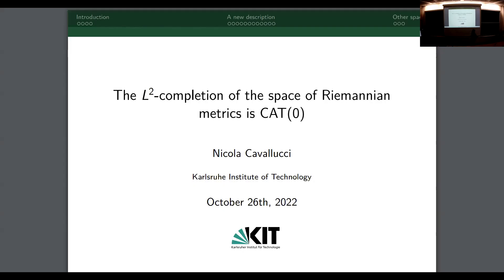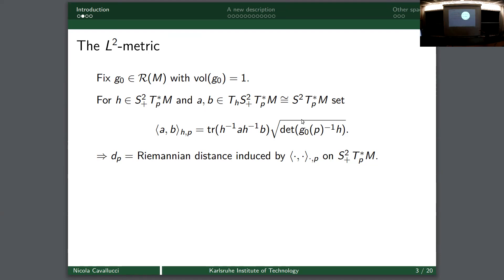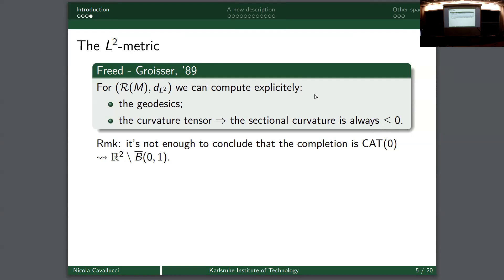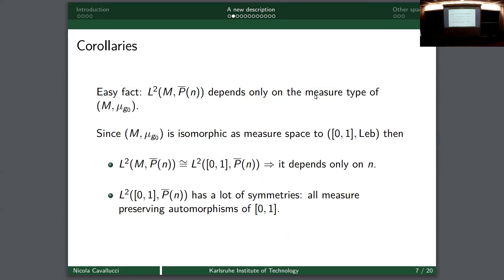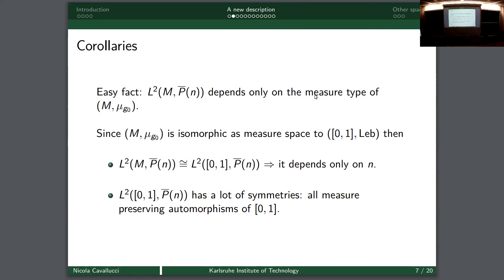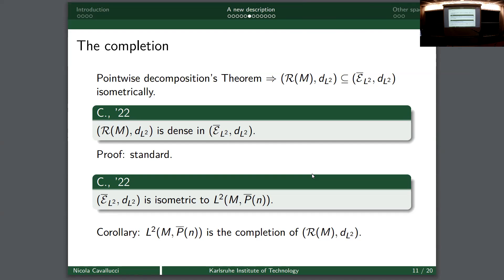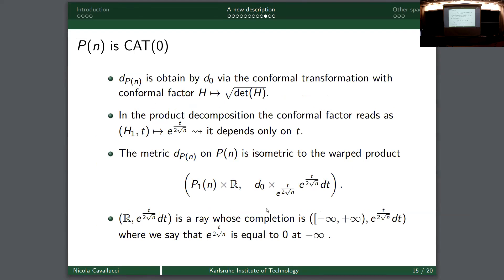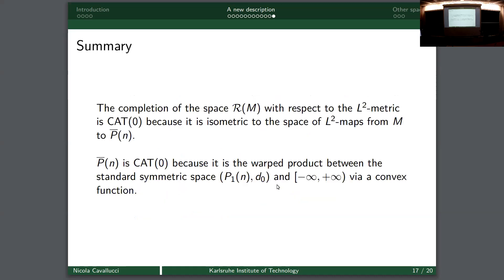The L^2-completion of the space of Riemannian metrics is CAT(0)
Nicola Cavallucci (Karlsruher Institut für Technologie)
October 26th, 2022
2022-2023 Low Regularity Physics and Geometry Seminar